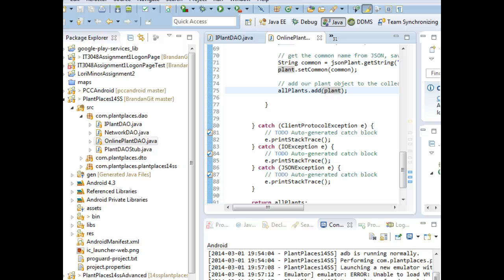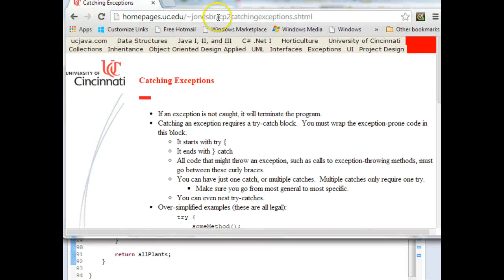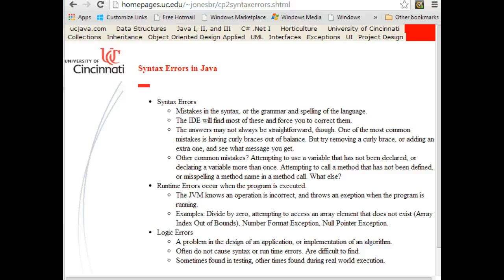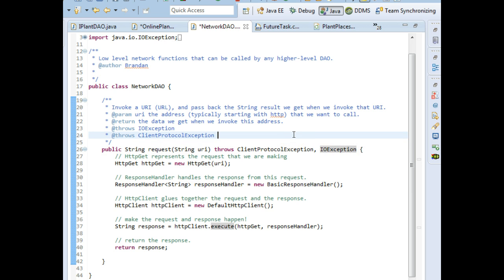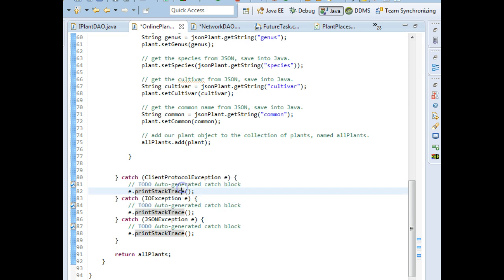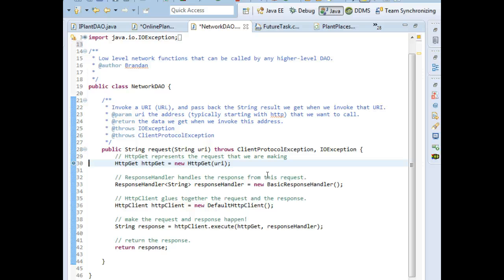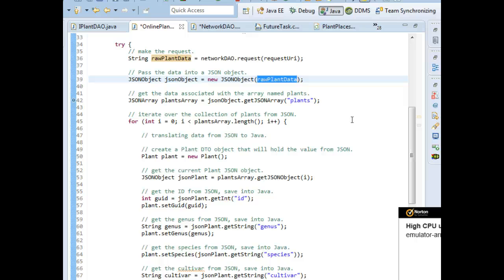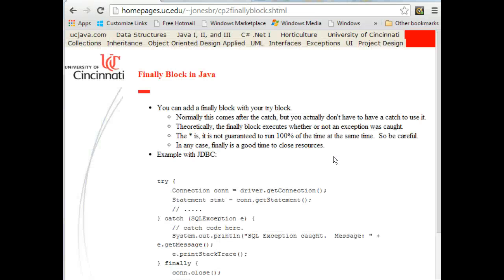Theory of Exceptions in Android: Part 1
Theory Exceptions in Android: when to throw an Exception, when to catch an Exception, Sytnax, Logic, Runtime errorsAll source code for these videos is freely available